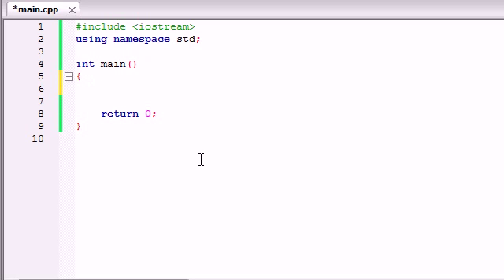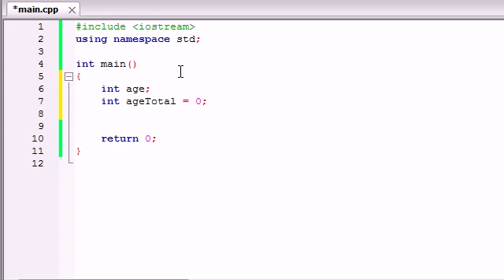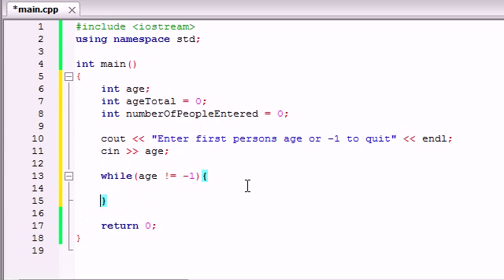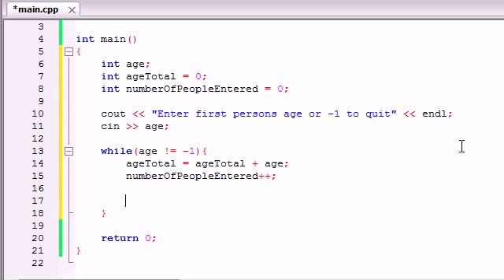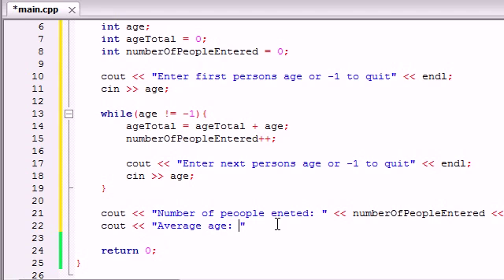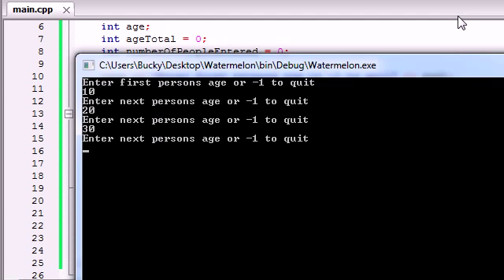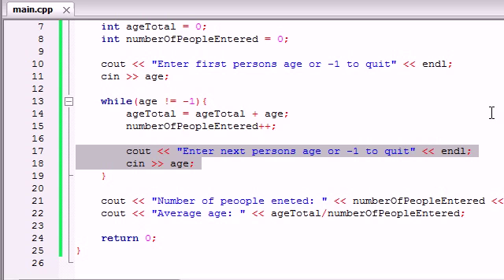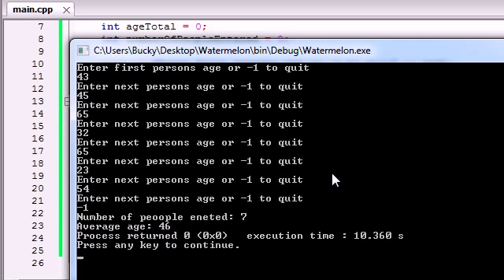#20 Sentinel Controlled Program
Sentinel Controlled Program in C++